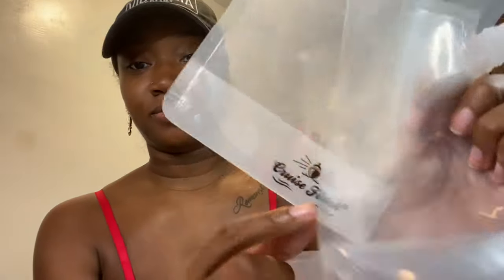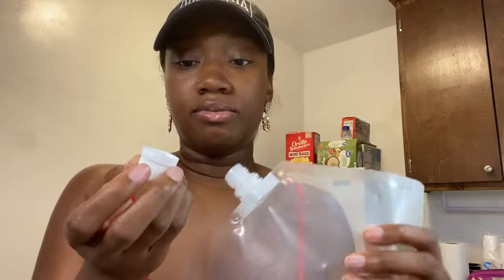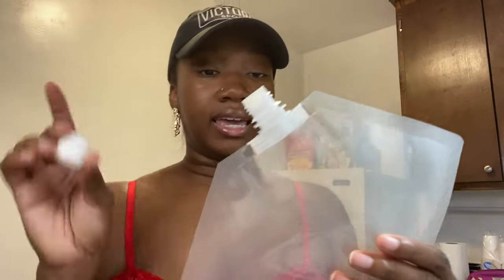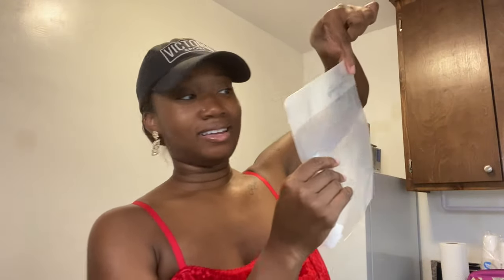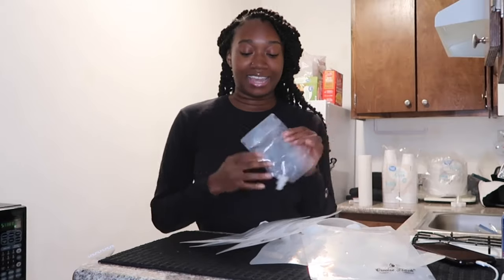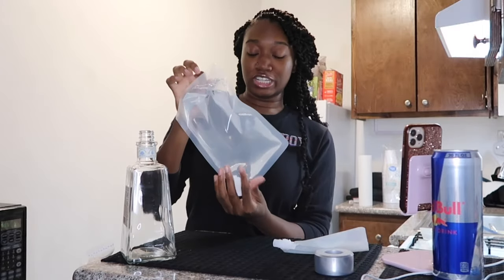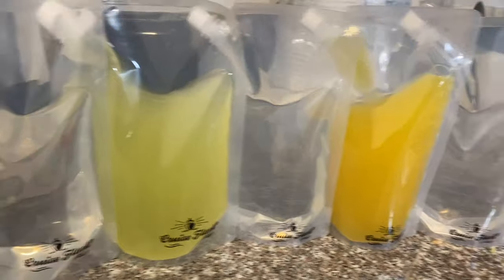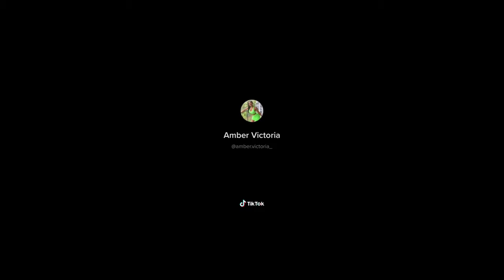Best Way To Sneak Alcohol On A Cruise (actually works)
The best, easiest way to sneak alcohol on a cruise ship

🤑 Join Robinhood with my link and we'll both get a free stock

🤑 Start investing with Acorns today! Get $5 when you use my invite link: G9ZRYX

& Click that bell button 🔔

Watch in 1080p for HD viewing.

Romans 8:18